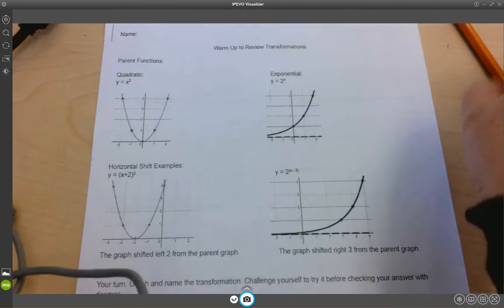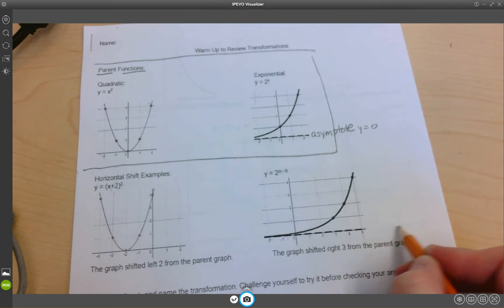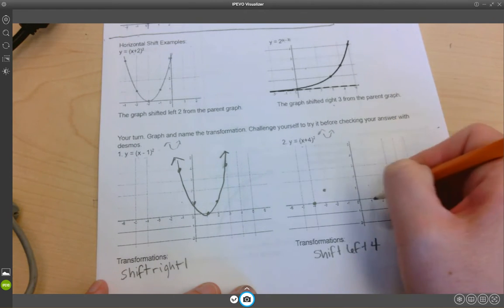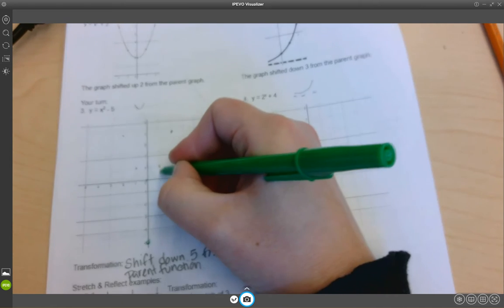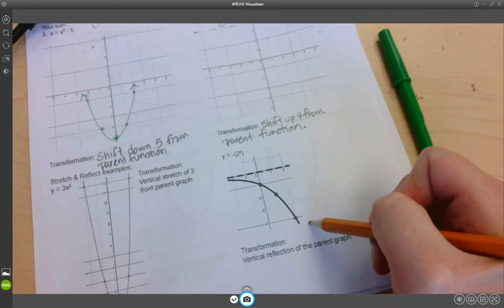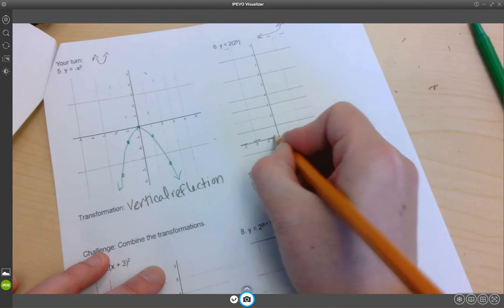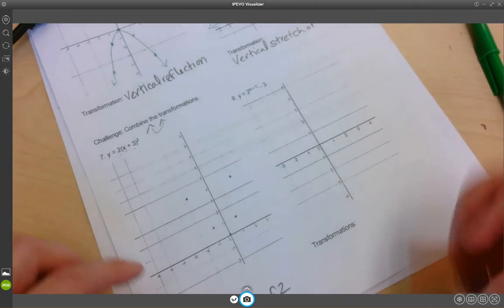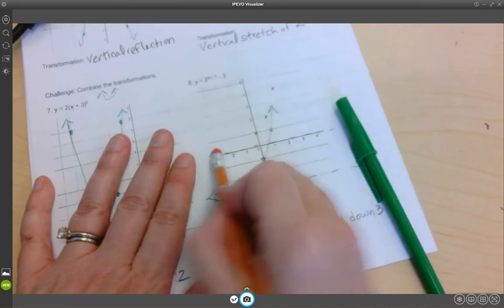AFDA U5 Day 3 Video